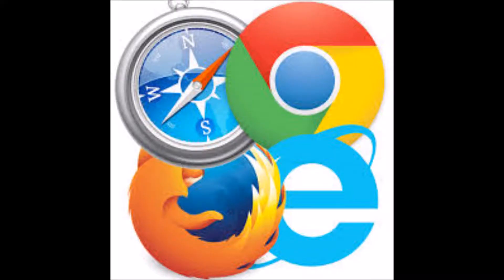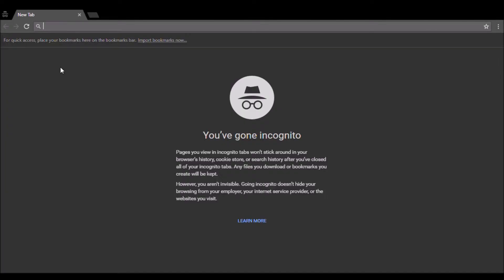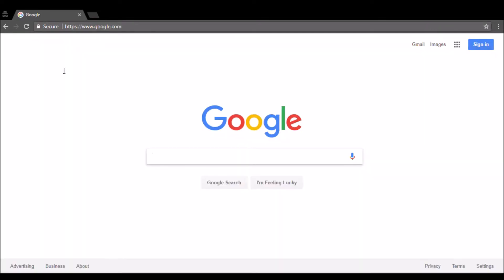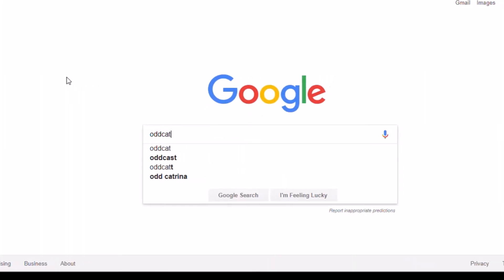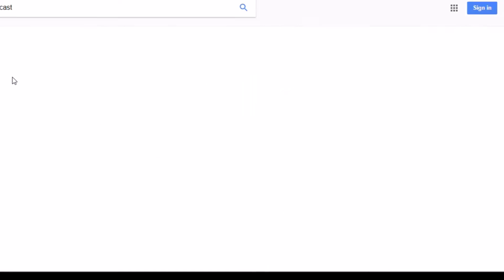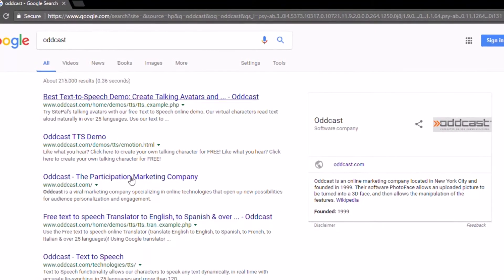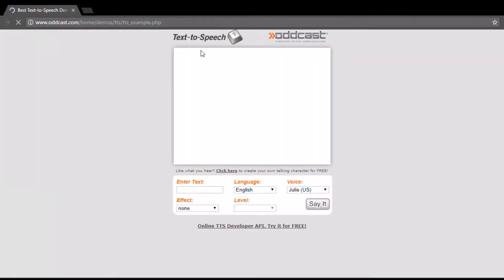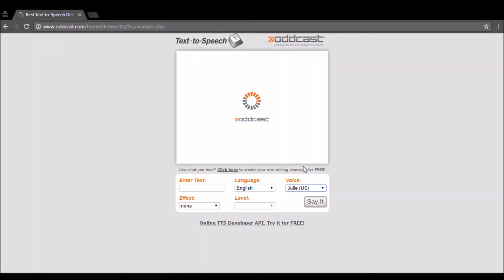How To get the pink sheep voice (No Download)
wow :O